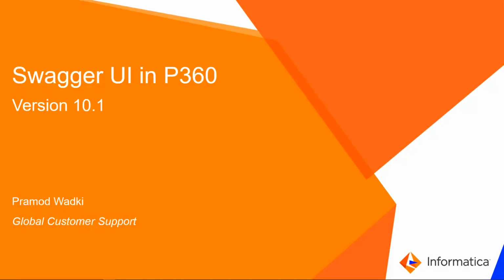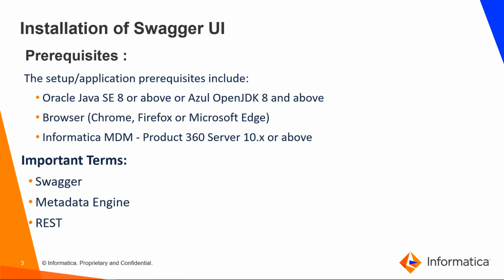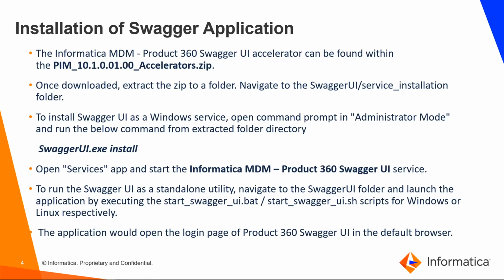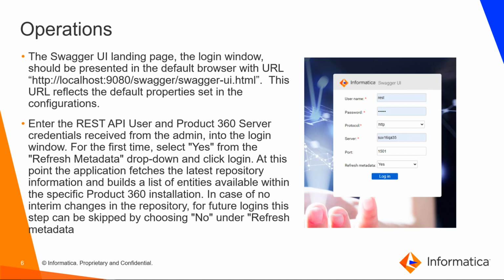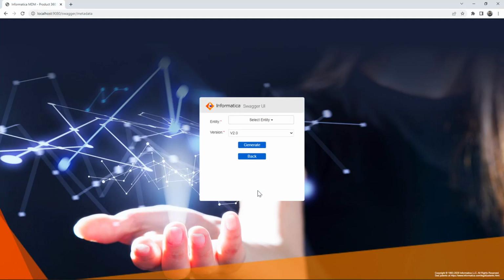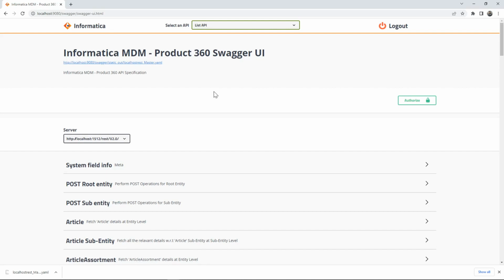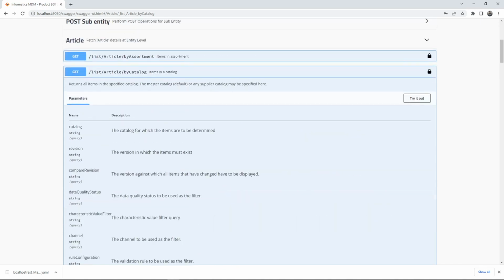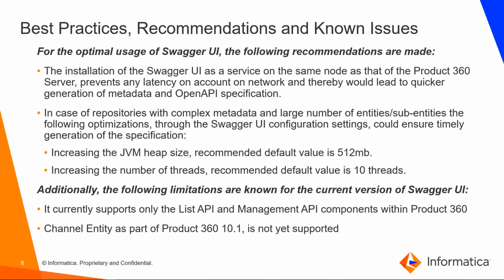Swagger UI Accelerator in Product 360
This video explains Swagger UI Accelerator in Product 360.

Expertise: Beginner
User Type: Administrator
Category: Installation
Project Phase: Configure
Problem Type: Configuration